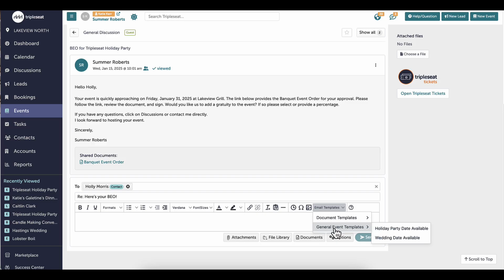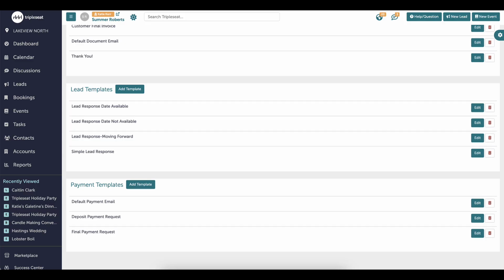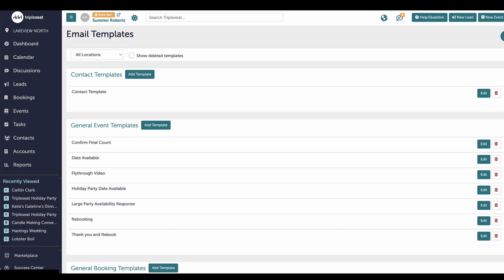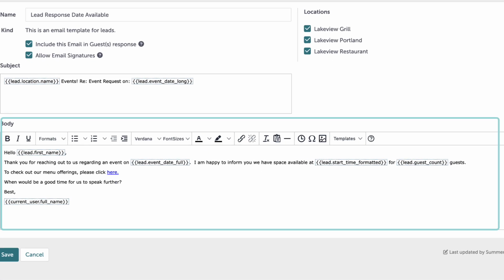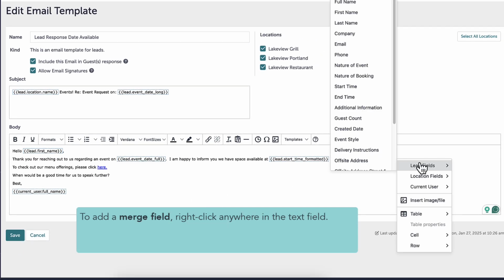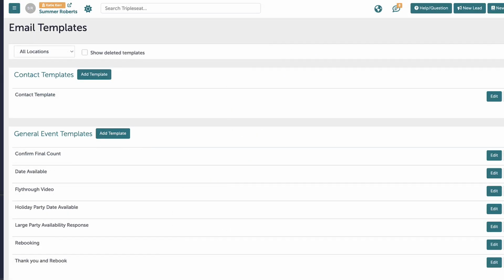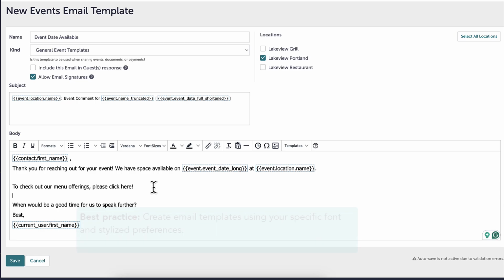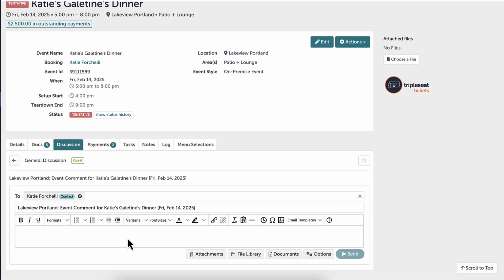Creating Discussion Email Templates (Level 3) - TSU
Watch this video to learn how Settings users can create & edit Discussion Email Templates within Tripleseat!

0:00 What Are Discussion Email Templates?
0:37 Discussion Email Templates in Settings
2:00 Editing Email Templates
2:55 Merge Fields
4:10 Creating Discussion Email Templates